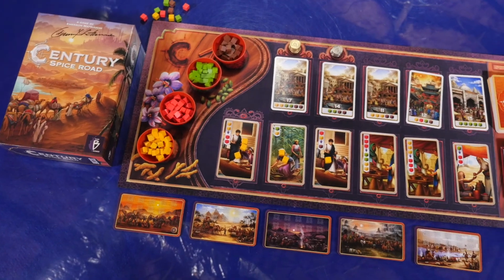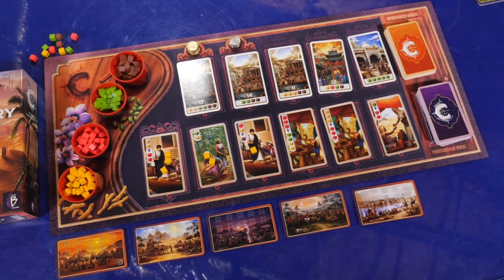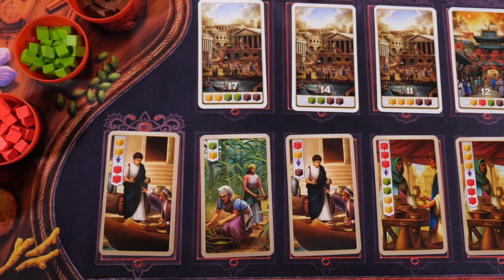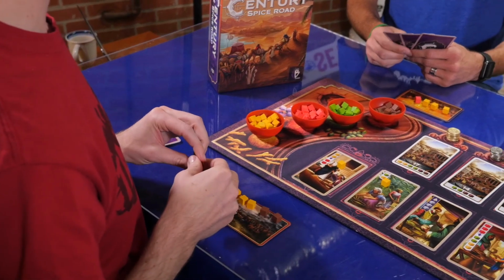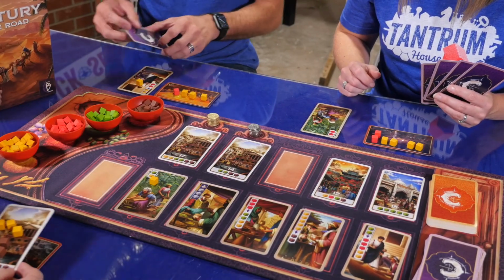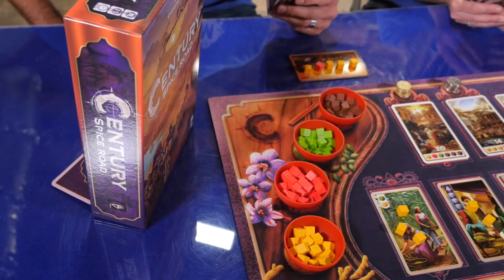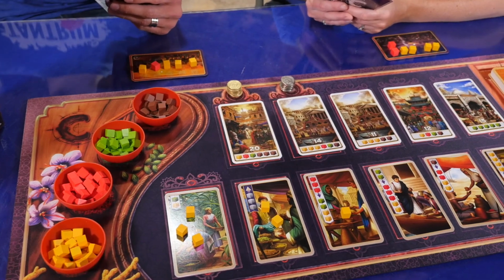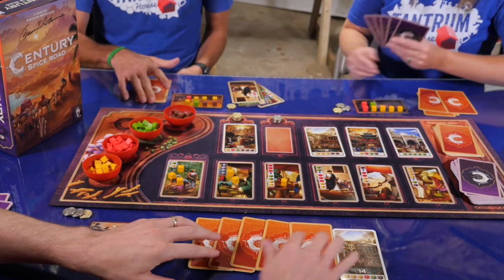Century: Spice Road Review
Today Will and Kevin take a look at Plan B's new Century: Spice Road board game. They give it a play through and explain the basics to the game and then share their opinions.